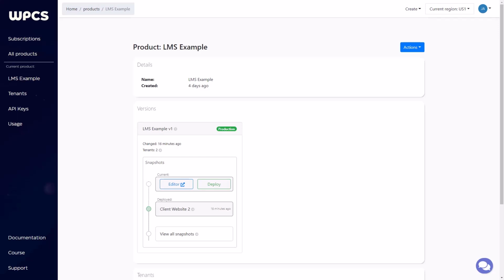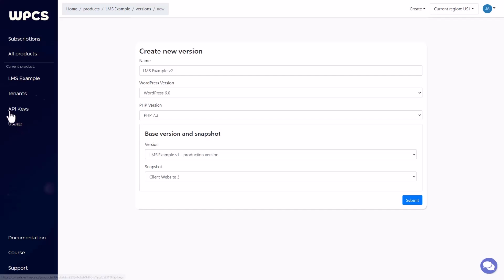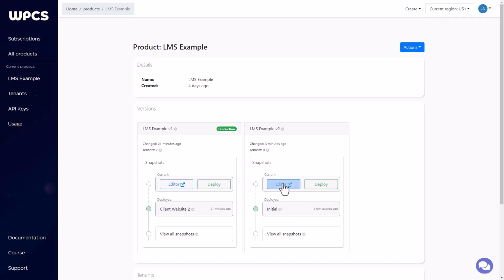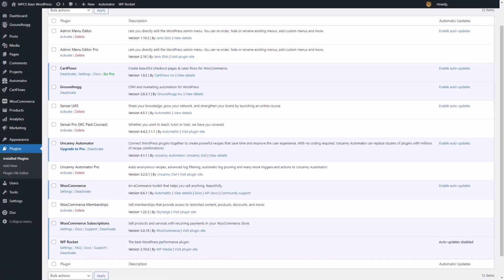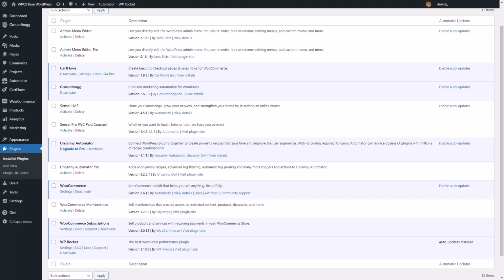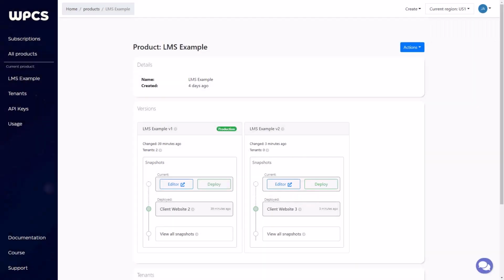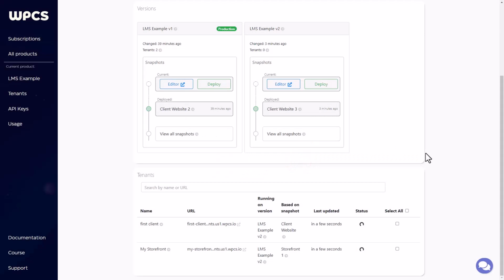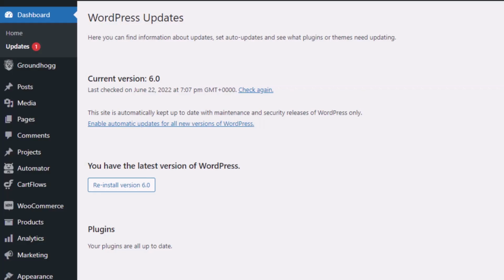Build a Website as a Service with WPCS #5 - Safely Updating Plugins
Build a scalable WordPress SaaS or WaaS (Website as a Service) using WPCS.

In this video series, we're taking you through the build of an LMS product.
Through the process, you'll see how WPCS is used, what makes it so scalable, and we lay the foundation for a fully automated service.

This video explains the safest, most scalable way to maintain and develop all your sites as one.

You don't need to make an LMS product to watch this series and become successful on the platform. This is used as an example. The possibilities of building a successful WordPress-based SaaS or WaaS on WPCS are endless.

WPCS is the WordPress multi-tenant cloud platform that enables you to automate the launch of your sites and scale to thousands of customers while managing them as one.